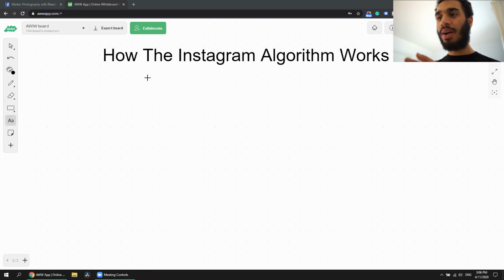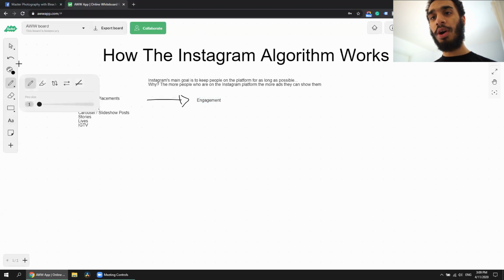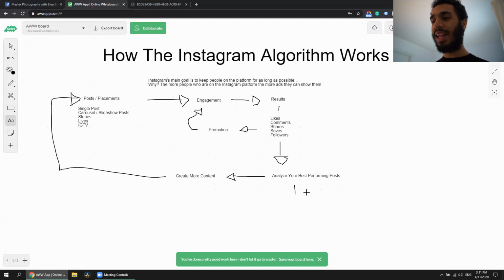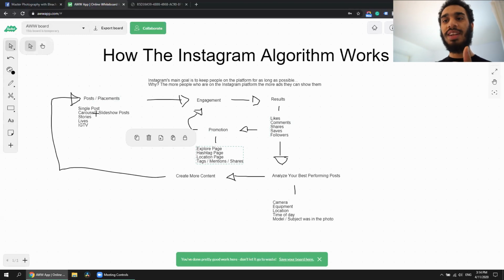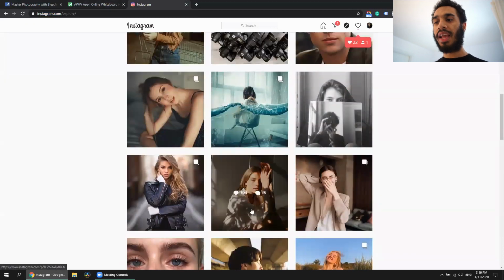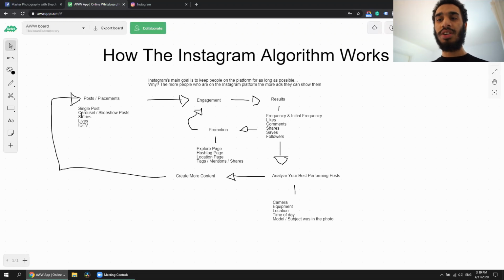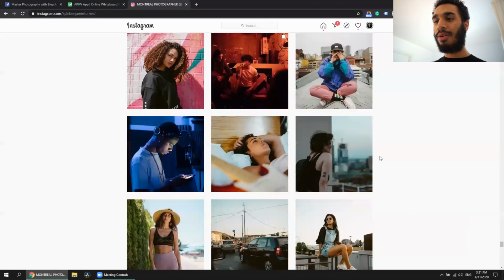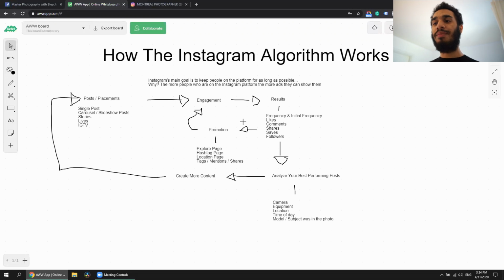How The Instagram Algorithm Works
How does the Instagram algorithm work?

Want to build, grow, or scale your photography business by following more strategies like this?